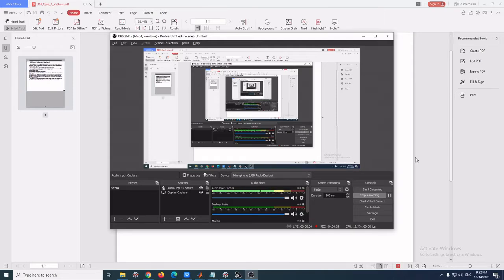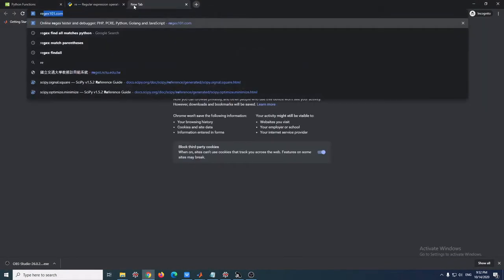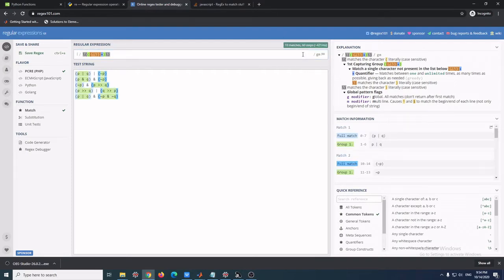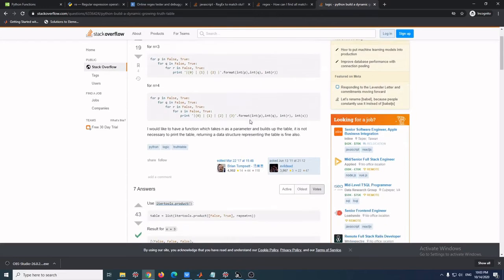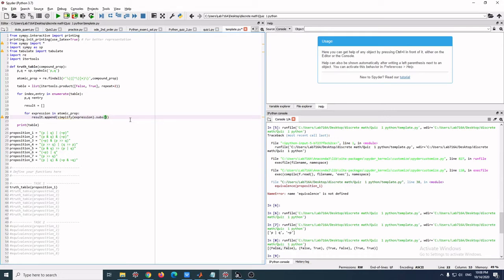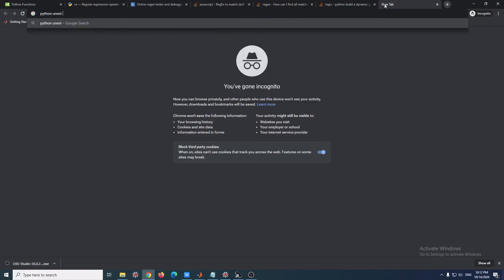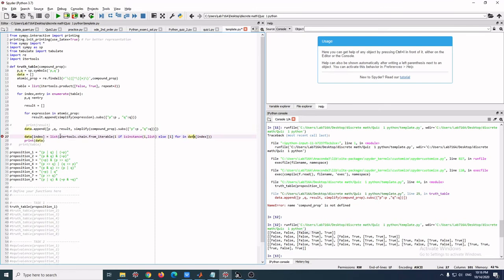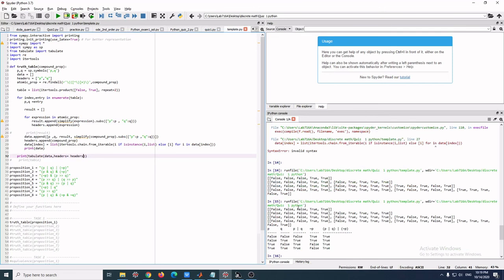NCTU-discrete math-Fall 2020-Solution python quiz 1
Problem 1 (70 points)
Write a function named ”truth table”, that will take a compound proposition in the form of string as a
parameter, then construct and print truth table of the compound proposition.
Check with the compound propositions
provided with template file.
- Internet and book are allowed!
- VERY IMPORTANT: Cheating is NOT ALLOWED and WILL NOT BE TOLERATED.
- IMPORTANT: You CAN NOT use truths module or use code from truths module. You also CAN NOT use truth table module.
Basically, if we find you straight up copied the code from internet, you will get 0.
- ONLY CHECK FOR TWO VARIABLES CASE. i.e. only for p and q
-Hint: Use sympy logic operators
-Hint: Use regex101.com for checking your regular expression
-Hint: You might find function tabulate useful for printing table. It also has ”headers” keyword to help you print the headers.
-Hint: An easy way to construct all possible truth values combinations of p and q would be to use function product from module ”itertools”
-Hint: Function ”enumerate” might get in handy for obtaining index and value at the same time when you try to iterate through list in a loop
-Hint: To evaluate symbolic logic expression for specific values of ”p” and ”q” use ”subs” method from ”sympy” module.
Hint: When you match text patterns with regex, the result will be in ”groups”. So, you need to find a method that will return you all the groups that matched.